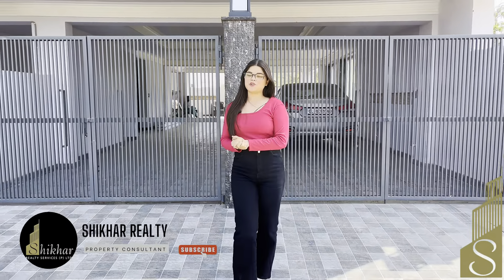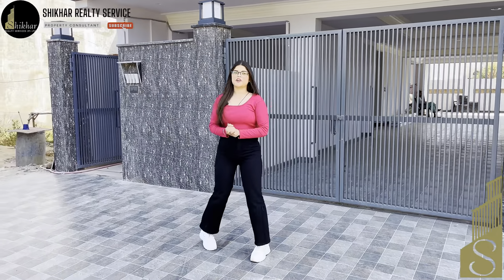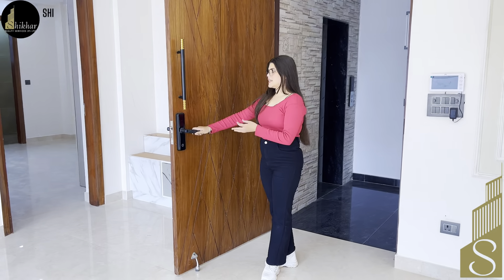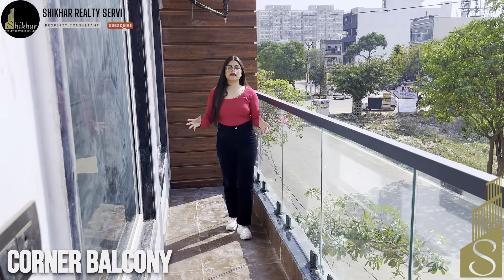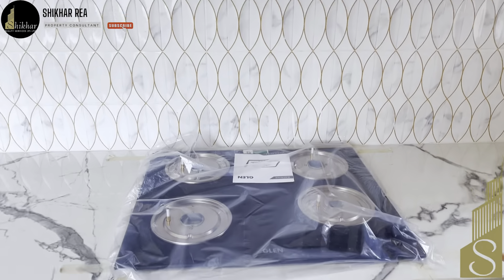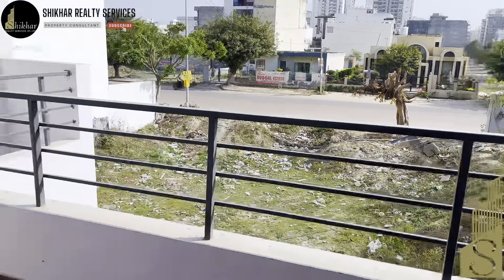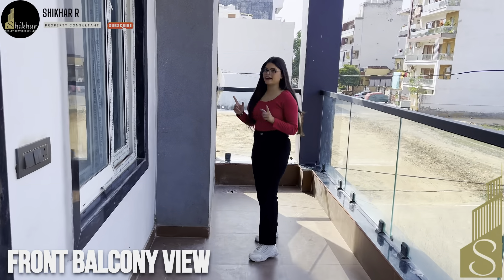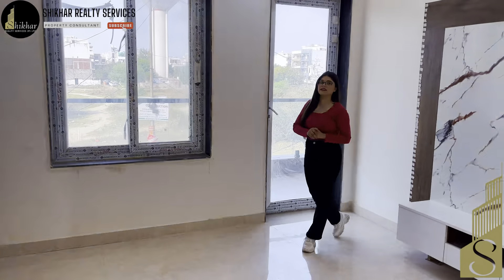232गज में corner builder floor in sec85 faridabad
232गज में corner builder floor in sec85 faridabad

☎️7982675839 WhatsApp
•Price : 1.28cr.  not fix